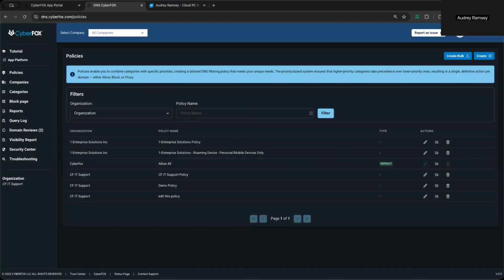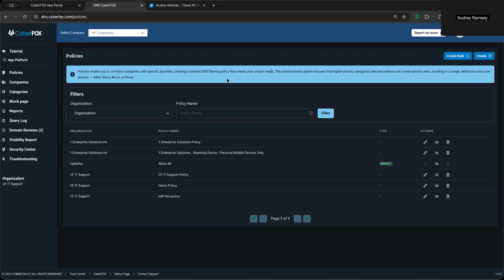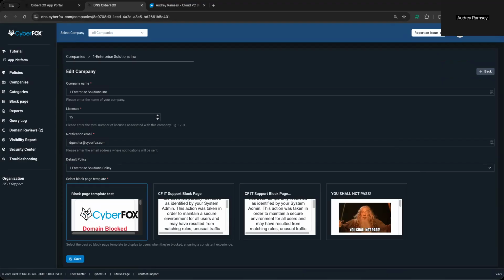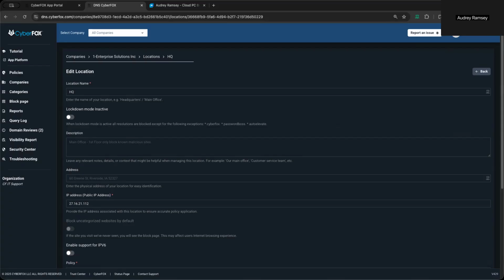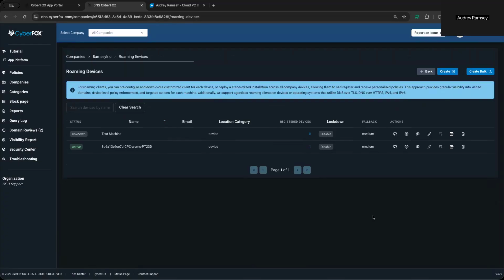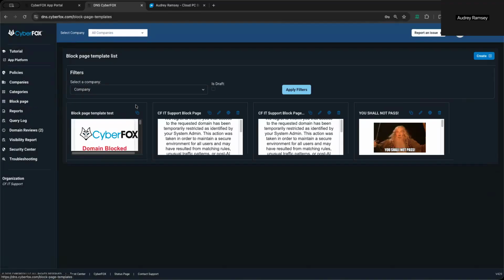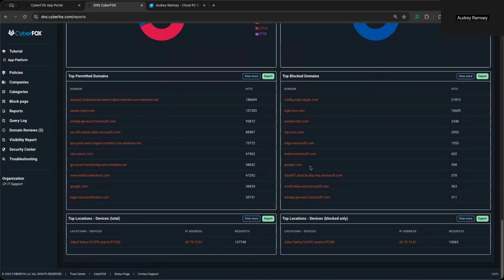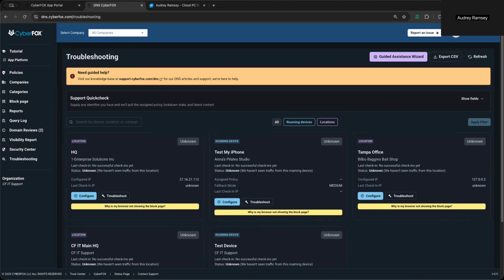CyberFOX DNS Filtering Demo